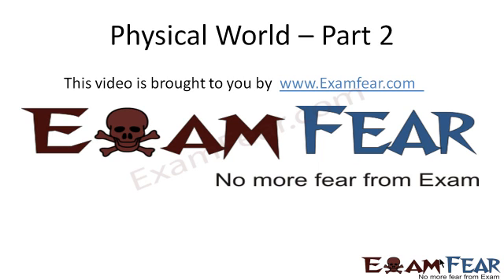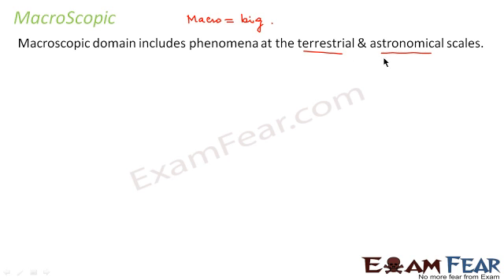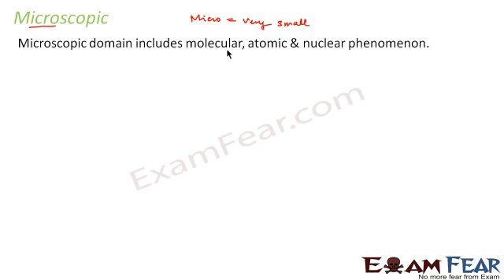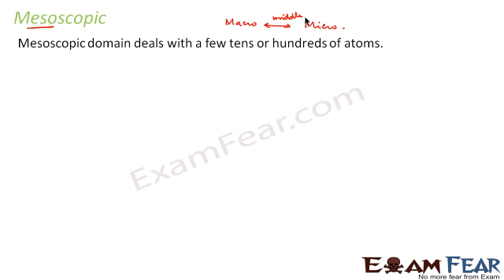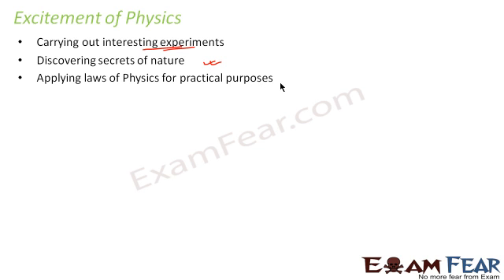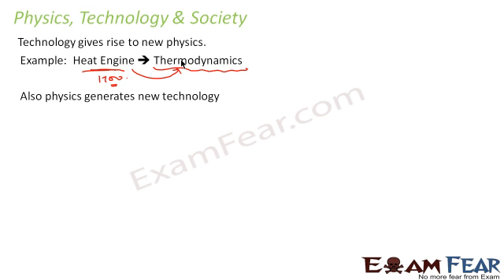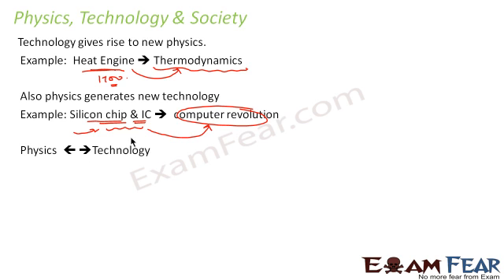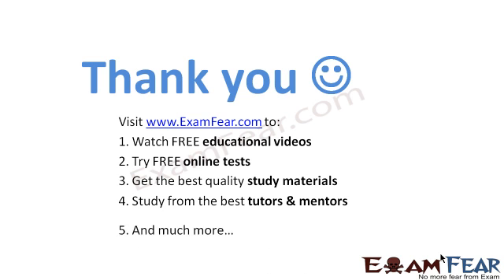Physics Physical World Part 2 (Scope & Excitement of Physics) Class X1 CBSE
CBSE Class 11 Physical World |  Physical World Super Easy Explanation | Scope and Excitement of Physics